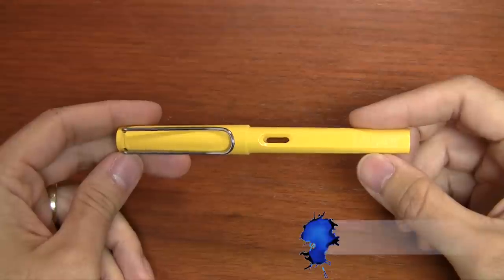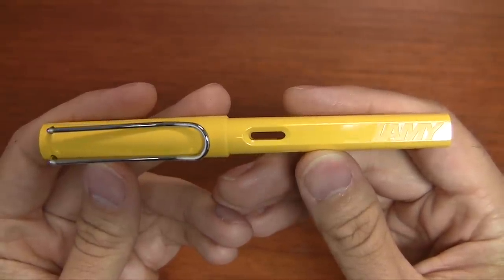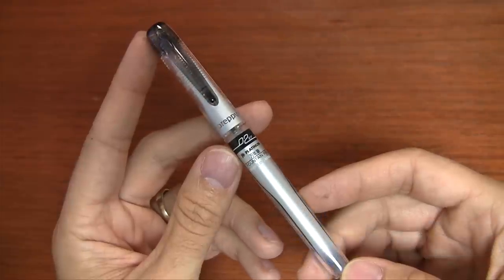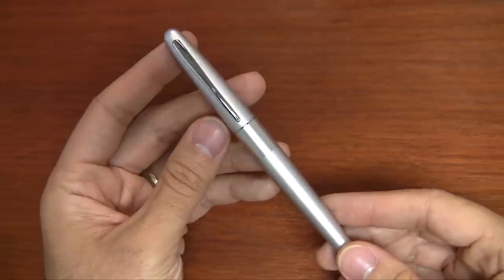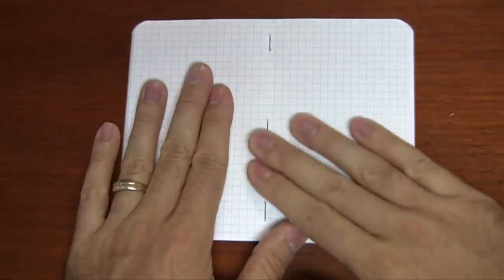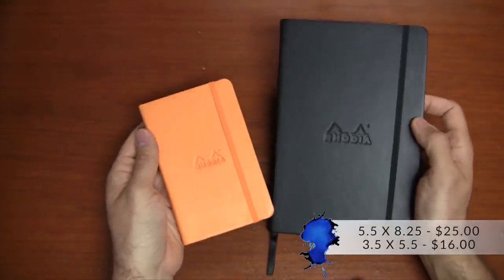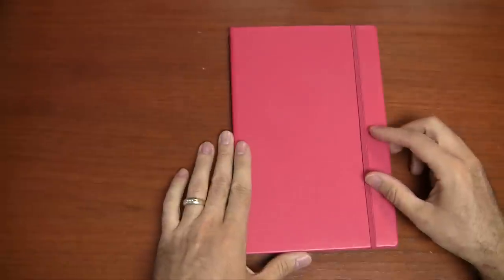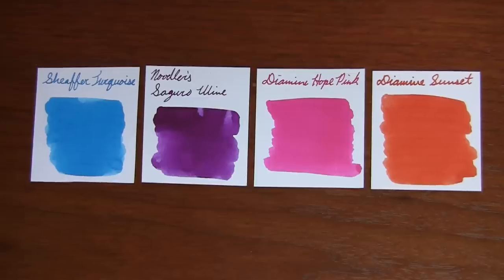Travel Pens: Beach Vacation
We're well into June now, which means many of you are loading up the family minivan and hitting the road this Summer. If your life is anything like mine, going on vacation with kids, even to the beach, is not exactly relaxing! But I talked with my team about some of their vacations (which often include a lot of downtime!) to get an idea about how they use fountain pens when they travel.

Don't miss the opportunity to take a few days seaside to slow down and write out your reflections, thoughts, and dreams! Here are our suggestions of products to take with you on your beach vacation...

1. Lamy Safari
2. Platinum Preppy
3. Pilot Metropolitan Rollerball
4. Field Notes Notebooks
5. Rhodia Webnotebook
6. Quo Vadis Habana
7. Sheaffer Turquoise
8. Noodler's Saguaro Wine
9. Diamine Hope Pink
10. Diamine Sunset